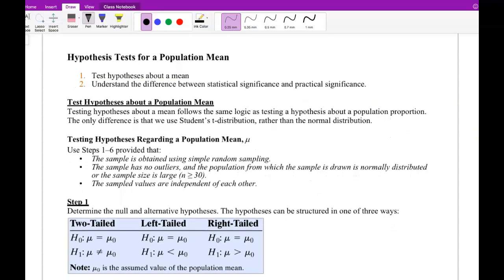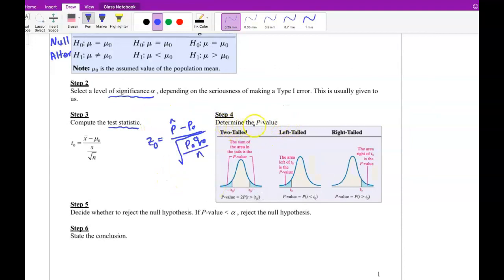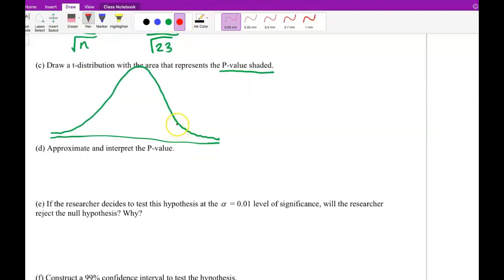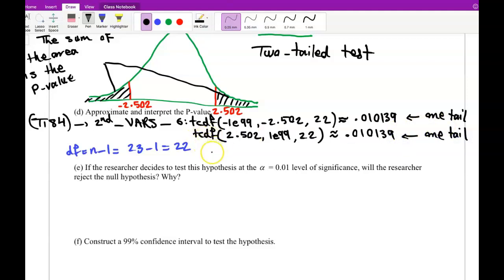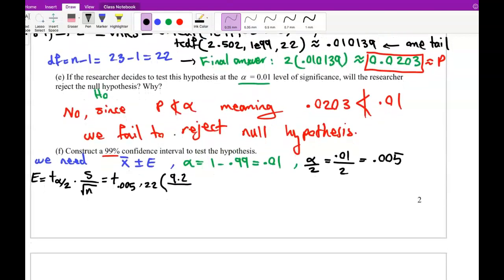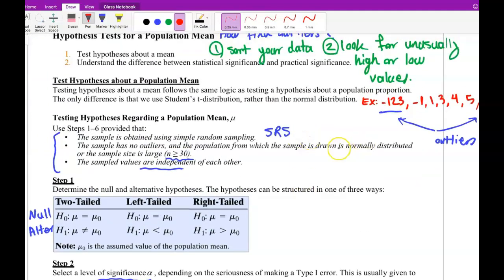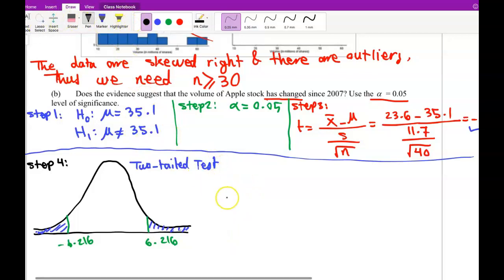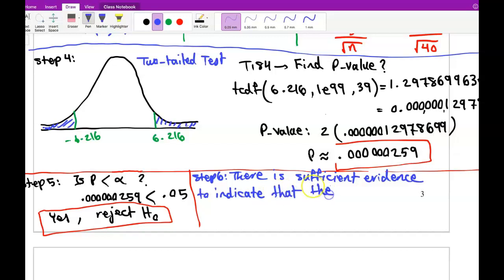Elementary Statistics - Section 10.3